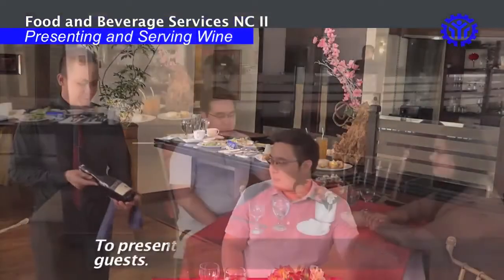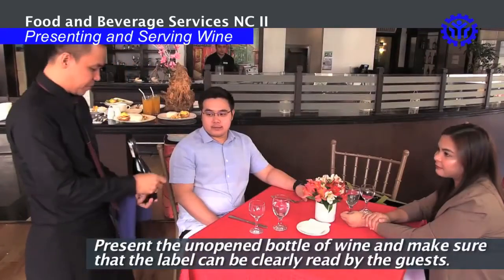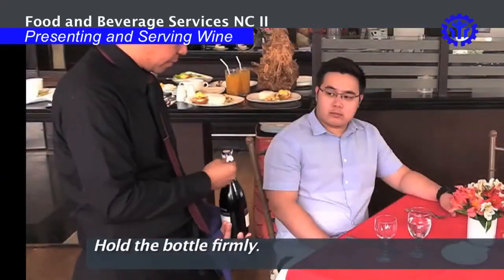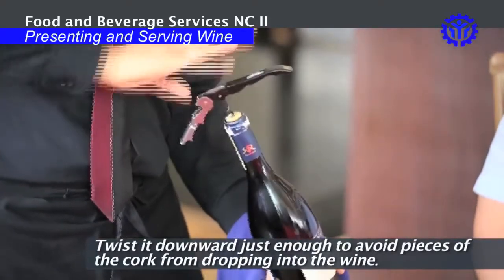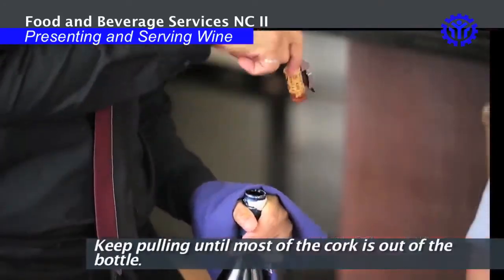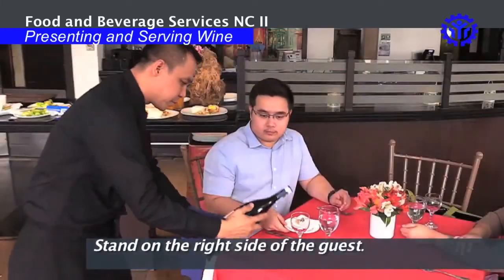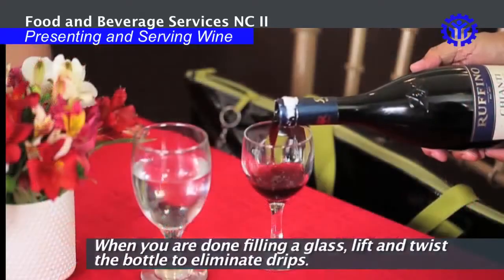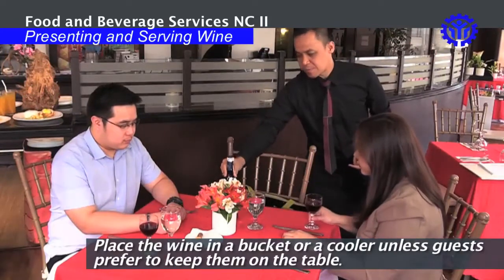FBS NC II - Presenting and Serving Wine